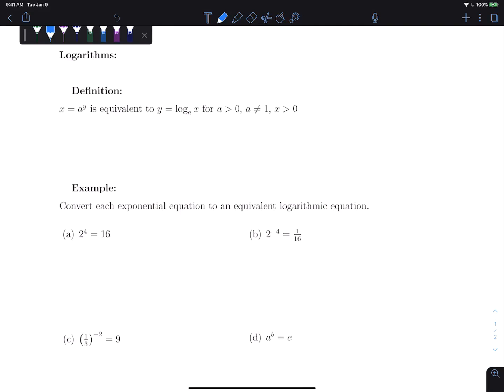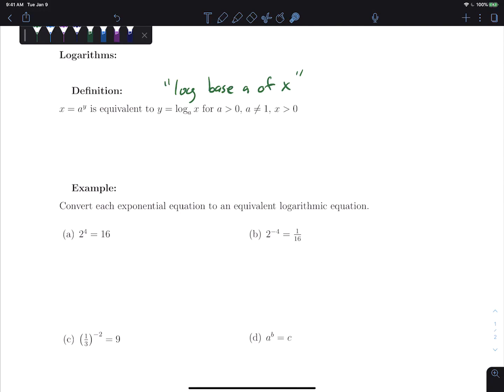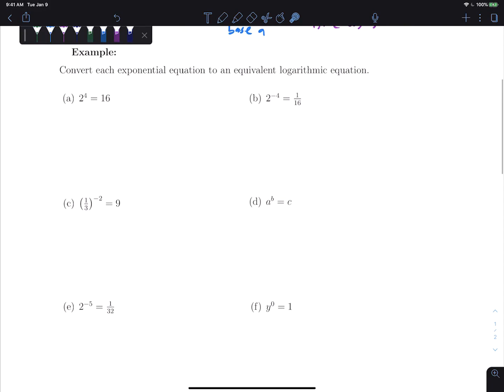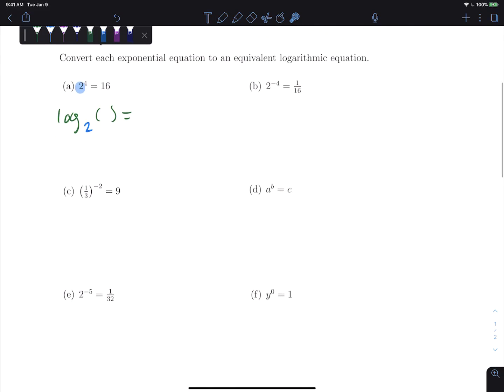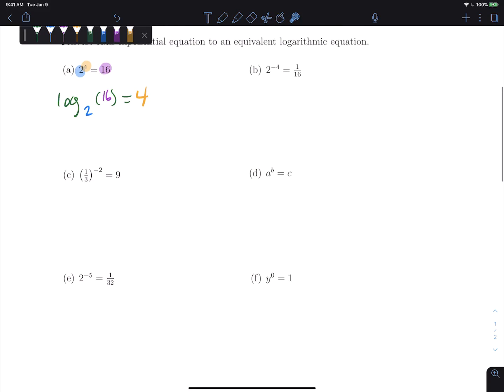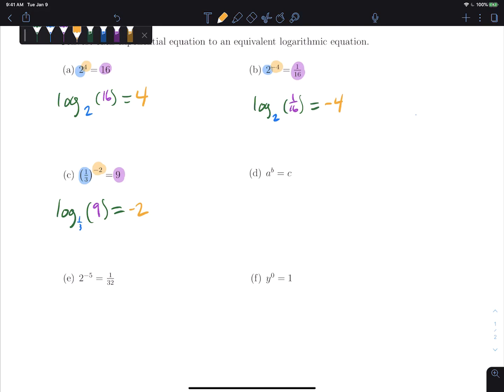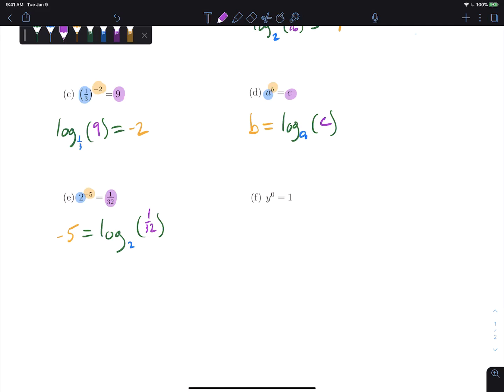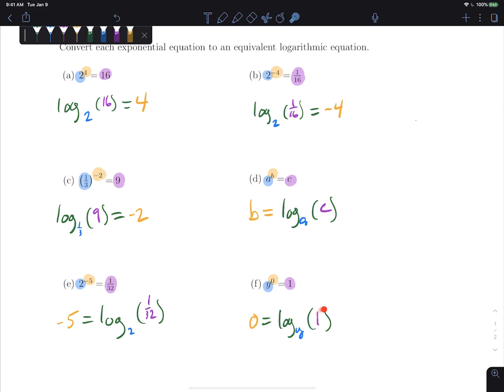1314 Un5 S3 Ex1 Exp to Log